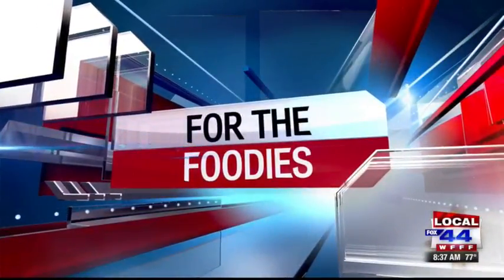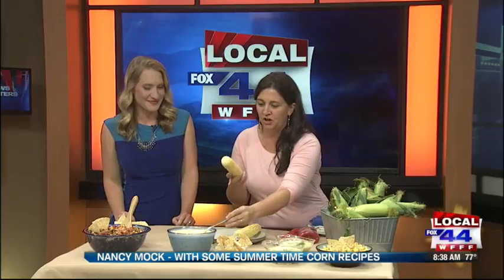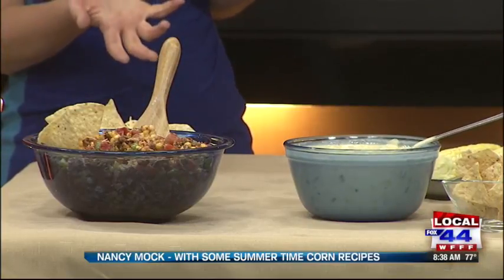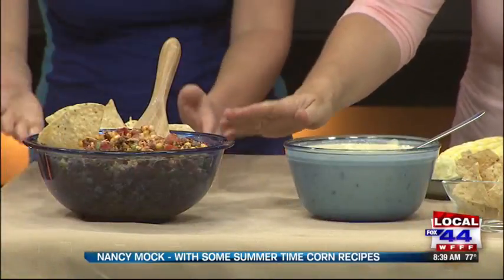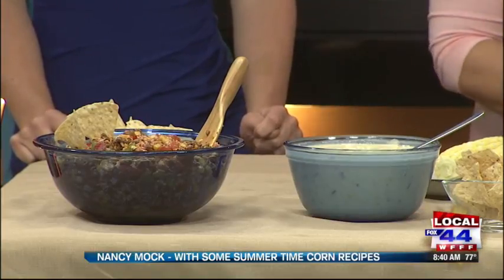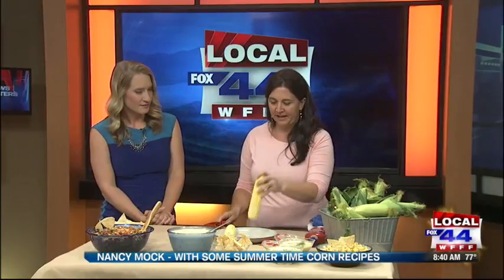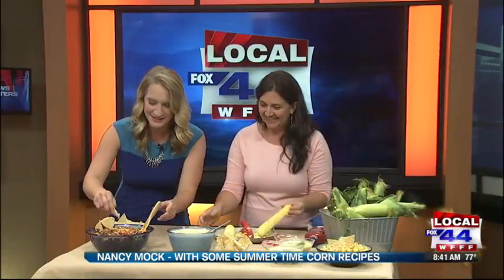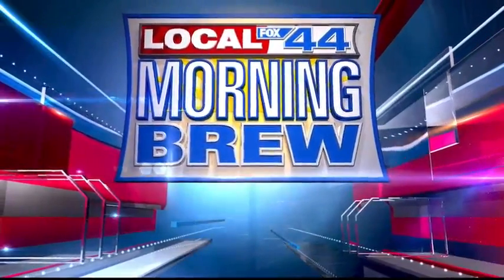Sweet Summer Corn Recipes 2